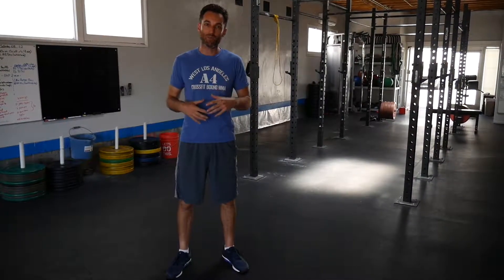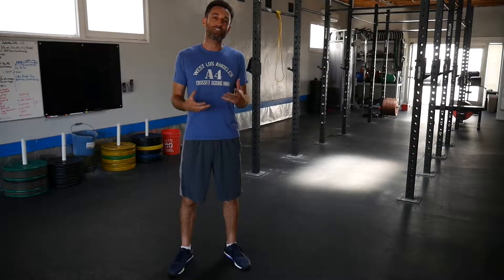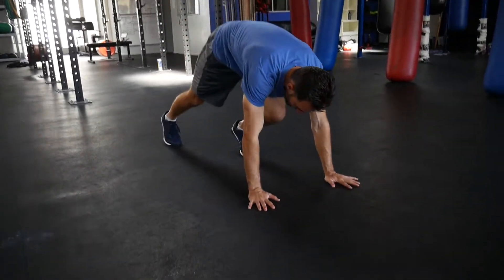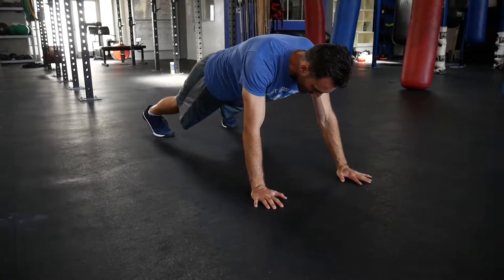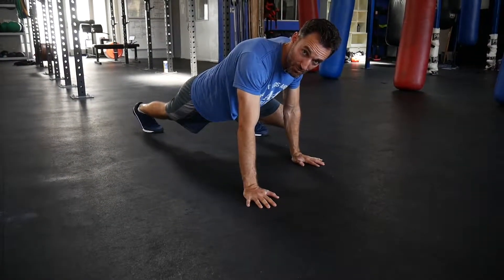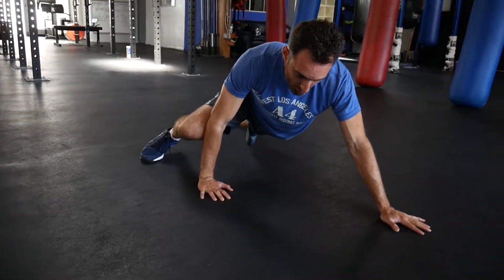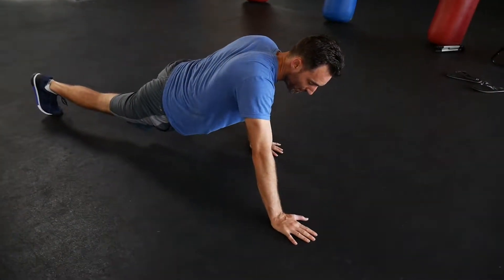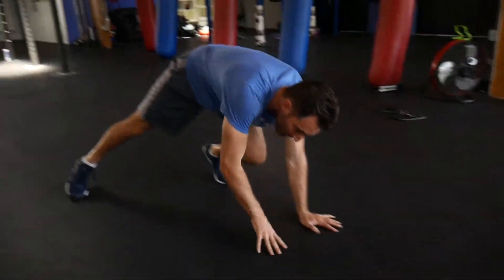Top 10 Weight Loss Exercises: Volume 1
A4 Fitness' Top 10 Exercises that trigger metabolic improvements and burn fat. Exercise #1: The Spider-Man crawl uses every muscle in your body and increases your heart rate; accelerating the drive to your weight loss goals. A4fitness.com